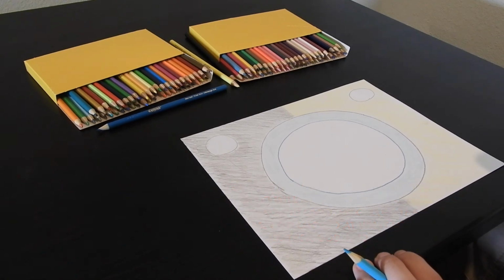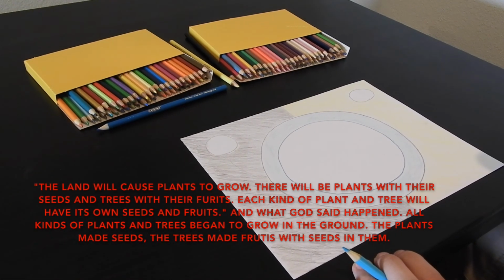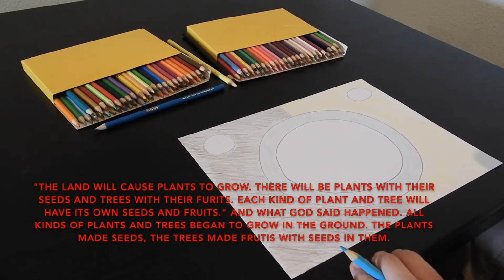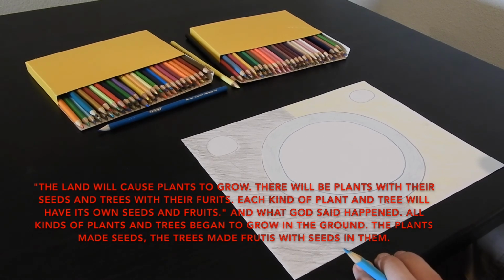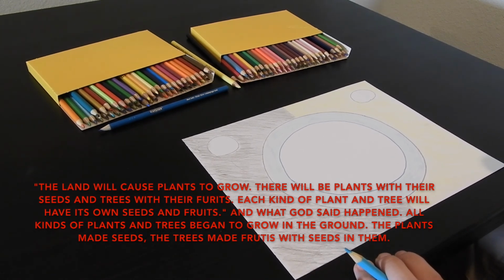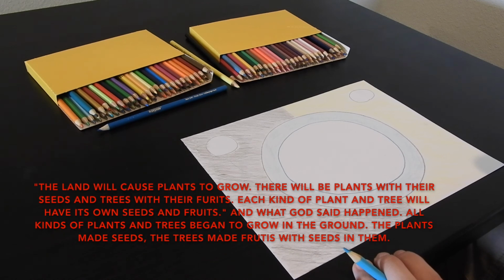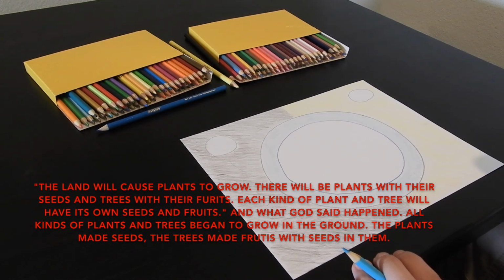The Creation Story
Hello friends! Today We will be going through the story of how God created the Earth! So grab some paper and a colored utensil and join us in drawing the creation story!